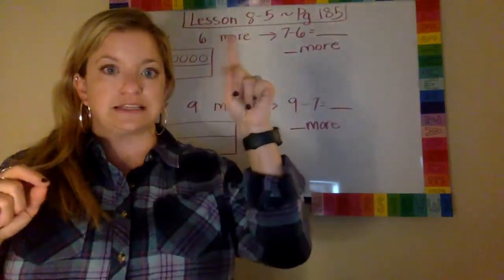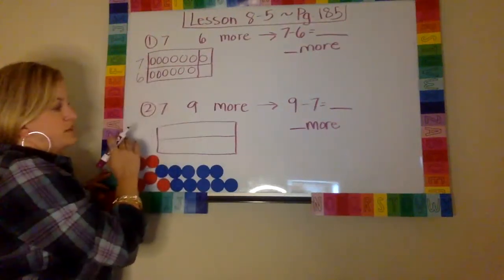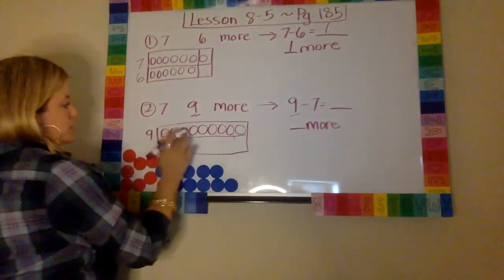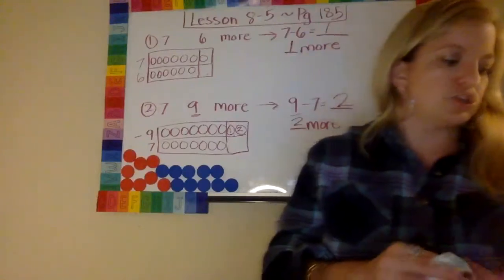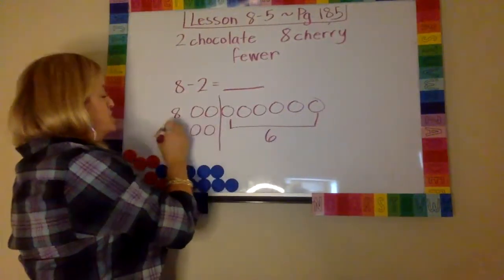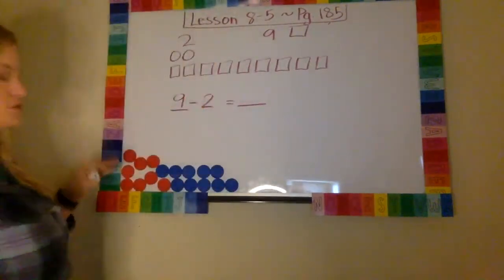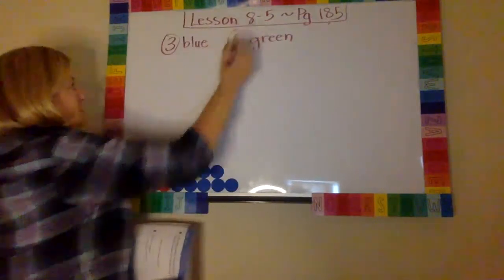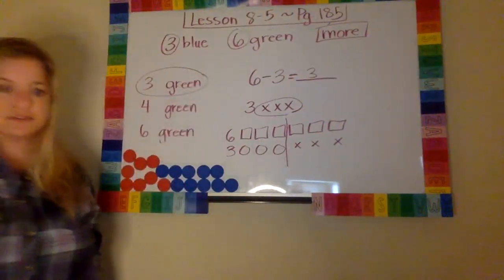Math Lesson 8-5 Pg. 185-186